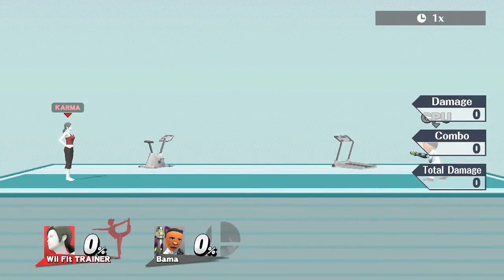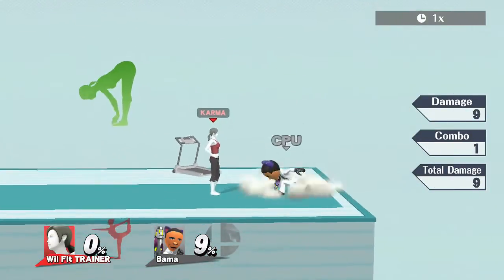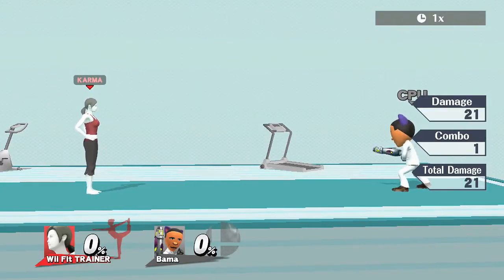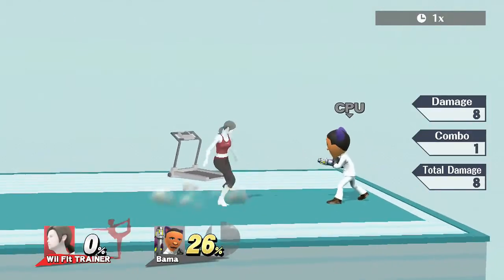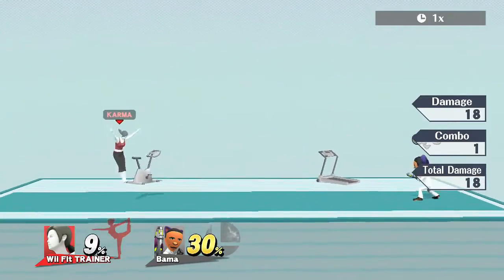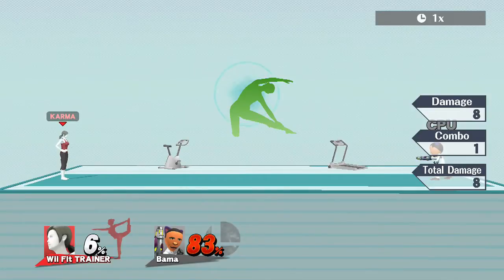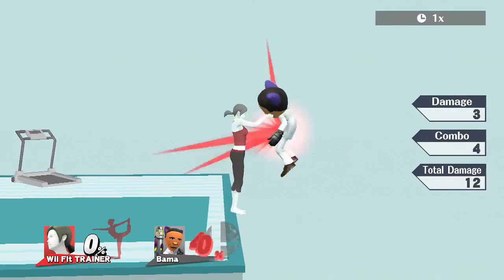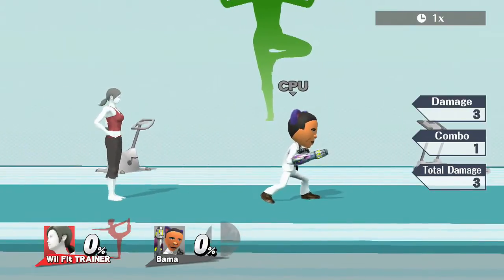WiiiFit Trainer Spotlight Tutorial - Karmaboii -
Welcome to my extensive WiiFit Trainer tutorial spotlight video, this time I include a bunch of gameplay to back up my instructions!